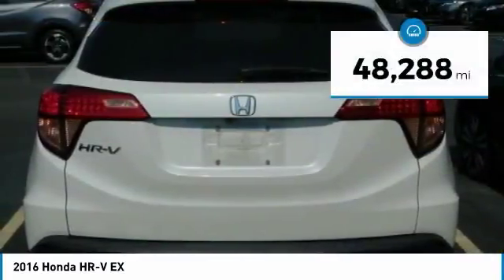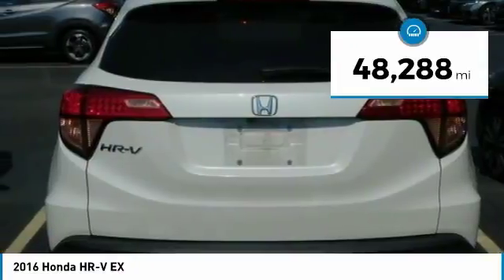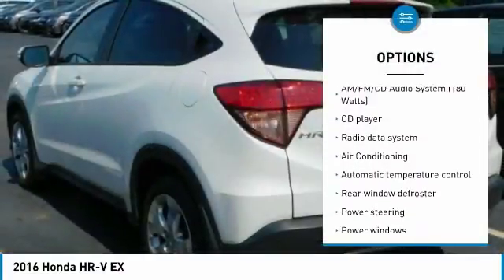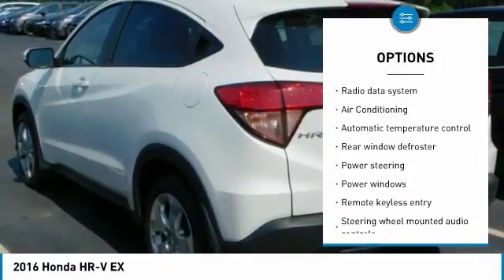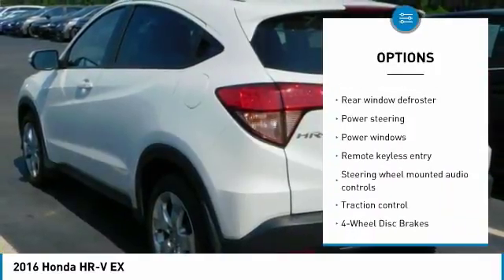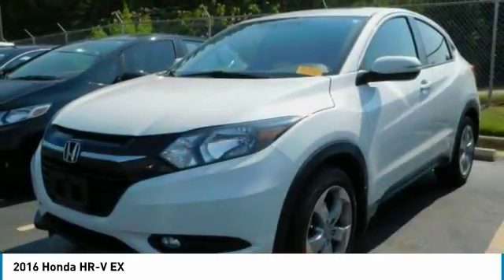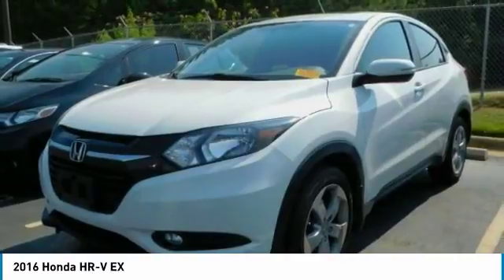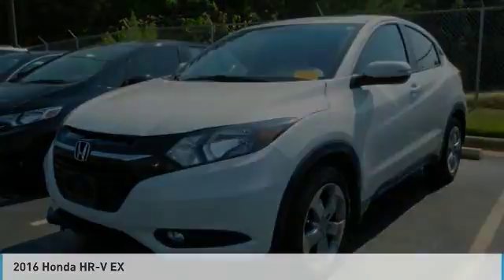2016 Honda HR-V Fayetteville NC, Fort Bragg NC, U223881B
Bryan Honda
4104 Raeford Rd

Recent Arrival! Clean CARFAX. This 2016 Honda HR-V EX in White features: HR-V EX, 4D Sport Utility, 1.8L I4 SOHC 16V i-VTEC, CVT, FWD, White. EX FWD 1.8L I4 SOHC 16V i-VTECbrbr35/28 Highway/City MPG** CARFAX One-Owner. Priced below KBB Fair Purchase Price!brbrAwards:br * ALG Residual Value Awards * Green Car Journal 2016 Green SUV of the Year * 2016 KBB.com Brand Image Awardsbr2016 Kelley Blue Book Brand Image Awards are based on the Brand Watch(tm) study from Kelley Blue Book Market Intelligence. Award calculated among non-luxury shoppers.  Kelley Blue Book is a registered trademark of Kelley Blue Book Co., Inc.brbrVisit our virtual showroom 24/7 @ bryanhonda.com call .brReviews:brbr * Roomy interior and seating; versatile cargo loading thanks to unique rear seat; high fuel economy; excellent outward visibility. Source: Edmunds